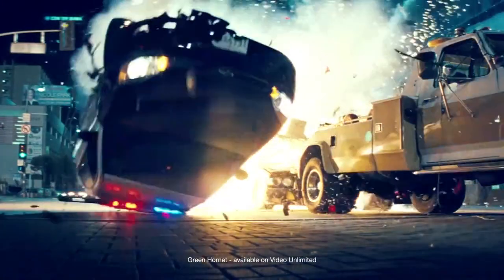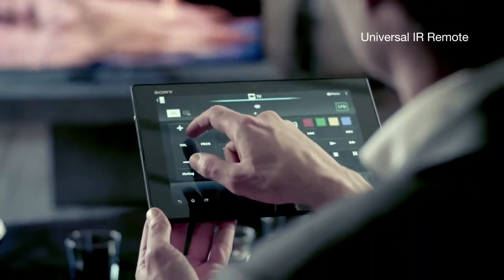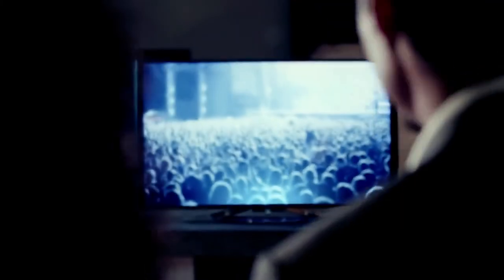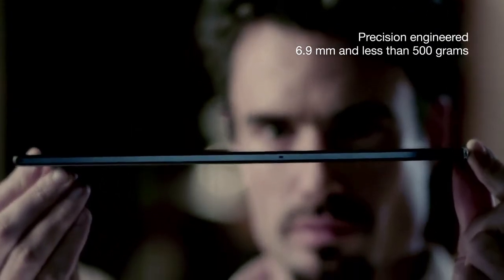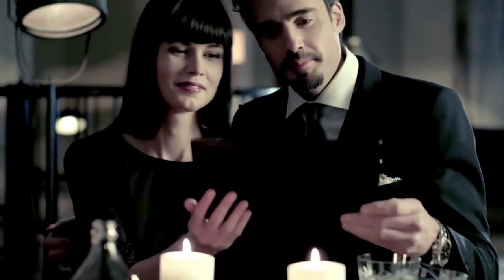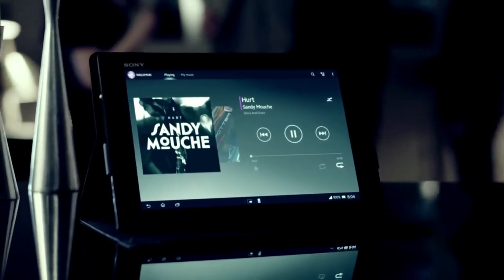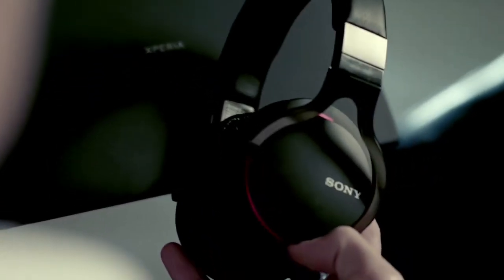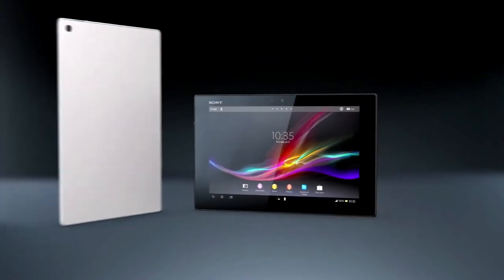Xperia Tablet Z TV Advertisement 2013 Experience the best of Sony in a Tablet